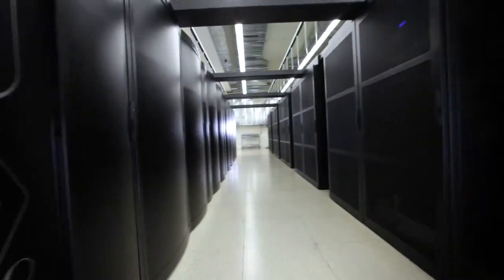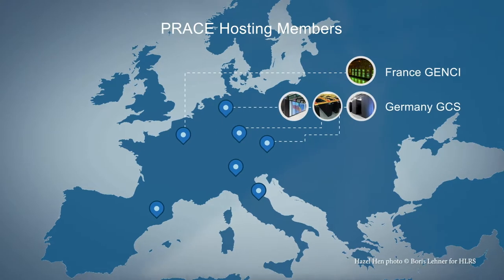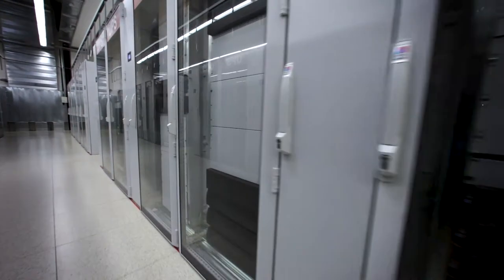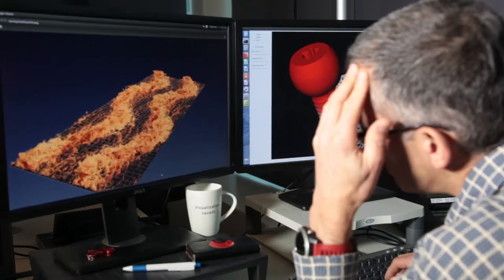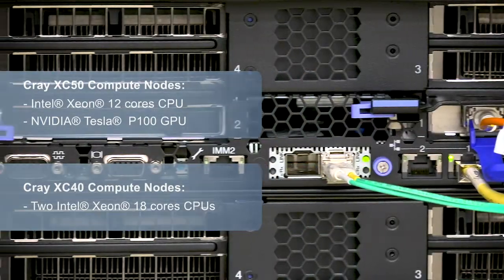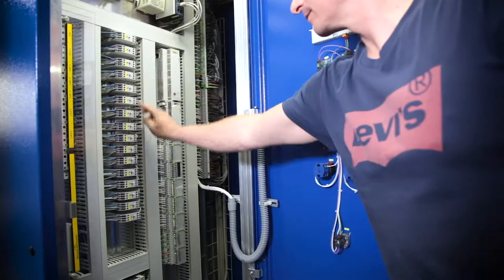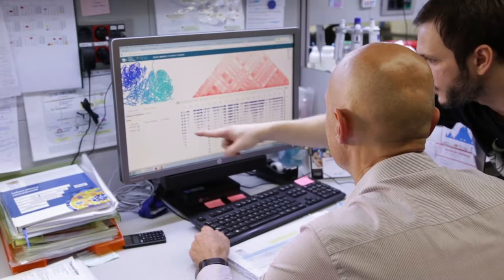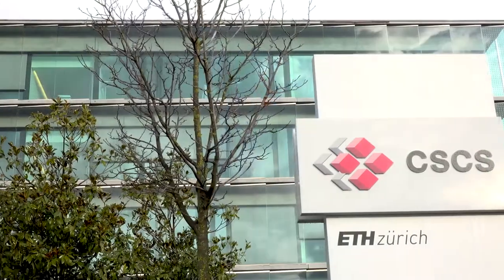PRACE - Piz Daint hosted by CSCS, Switzerland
PRACE offers via its Hosting Members access to computing and data management resources and services for large-scale applications at the highest performance level.
ETH Zurich / Swiss National Supercomputing Centre (CSCS) is one of PRACE Hosting Members. Its supercomputer Piz Daint is one of the most powerful in the world.